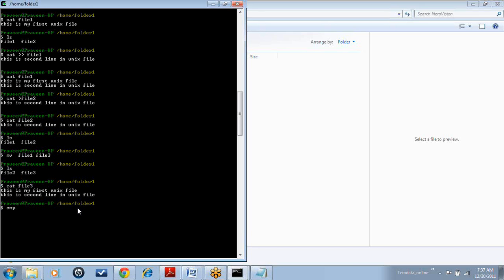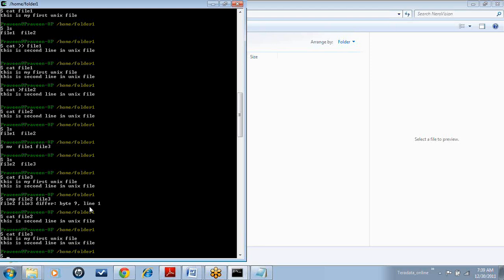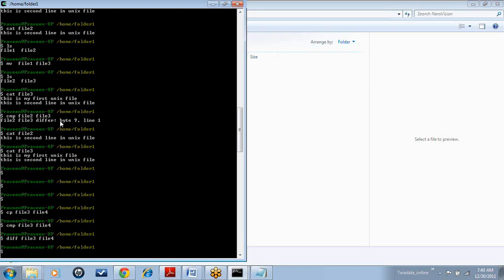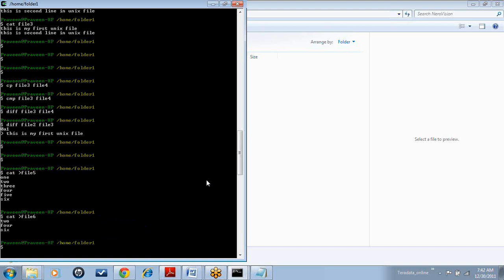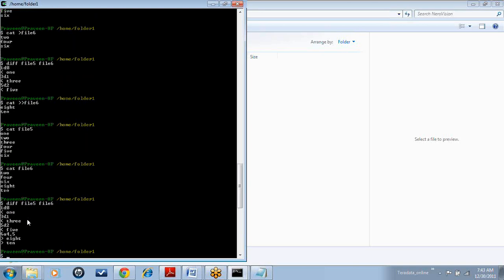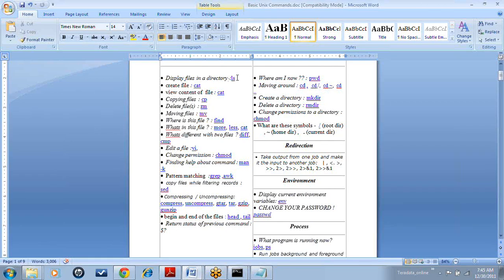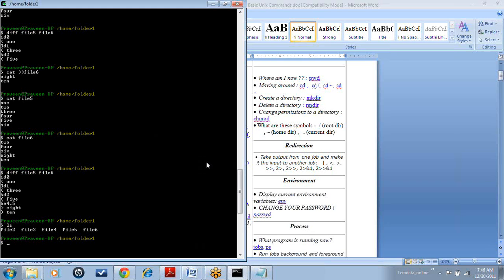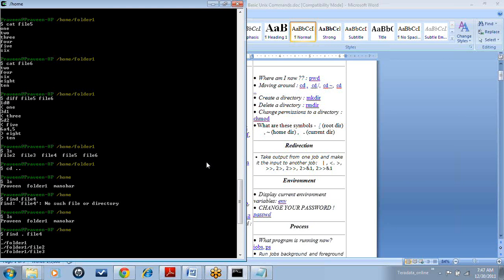Unix Commands 3